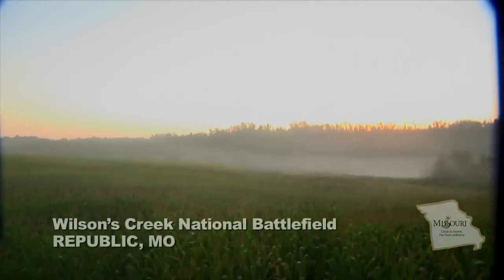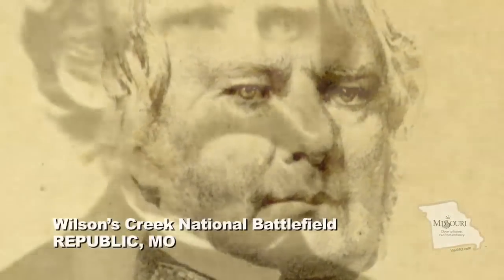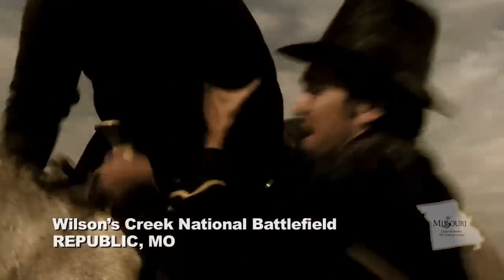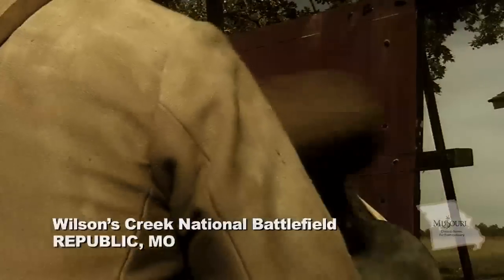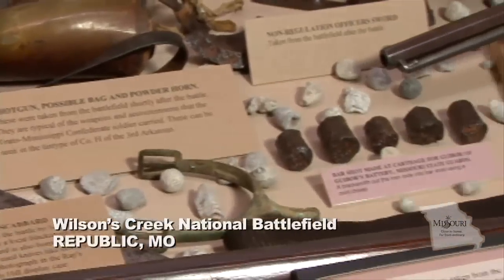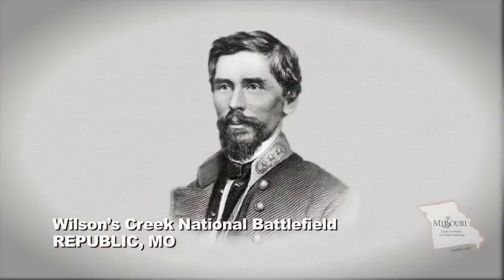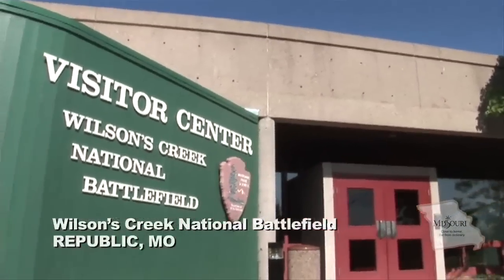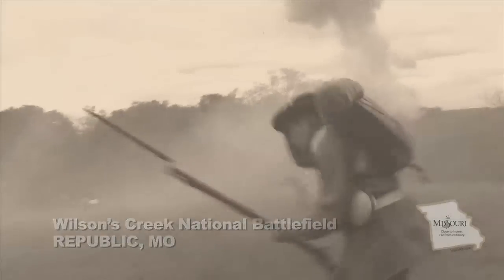Wilson's Creek National Battlefield Near Springfield, Mo.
Wilson's Creek National Battlefield is the site of the first major Civil War battle fought west of the Mississippi River, pitting Confederate General Sterling Price's troops against Union soldiers under the command of General Nathanial Lyon. Two hours into the fight, Lyon became the first Union general to be killed in battle during the American Civil War. Produced for the Missouri Division of Tourism